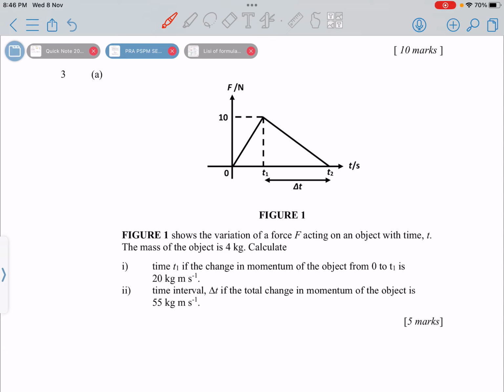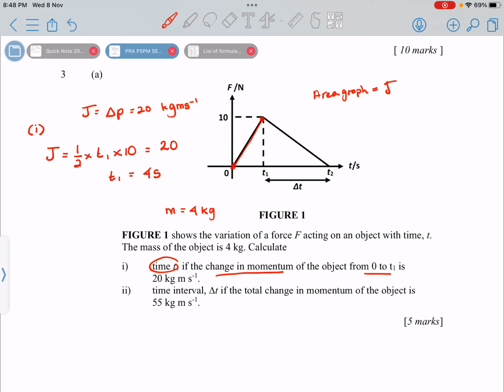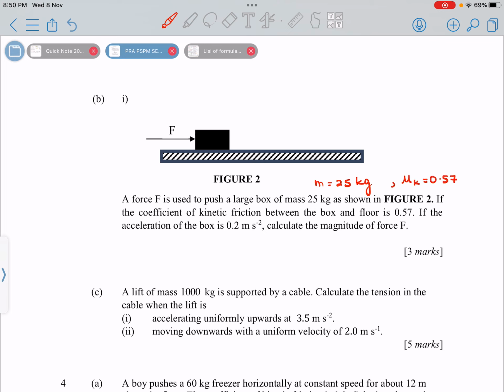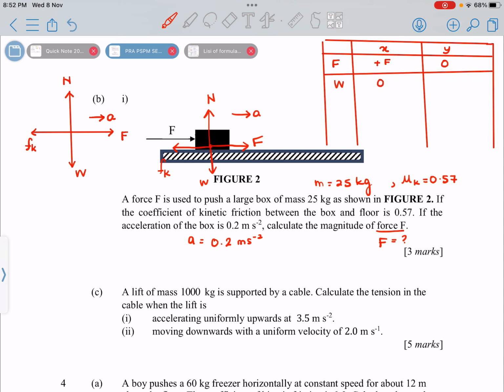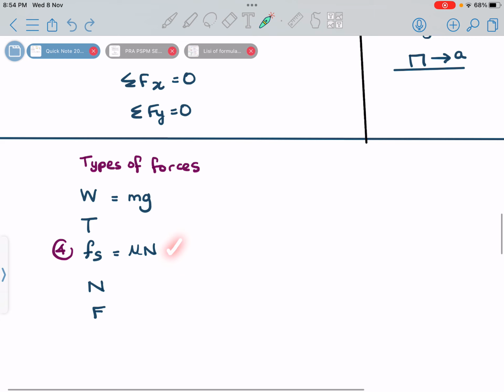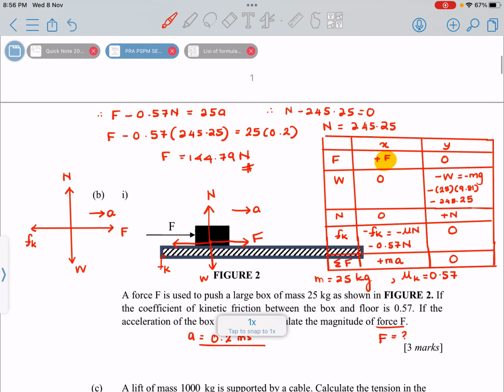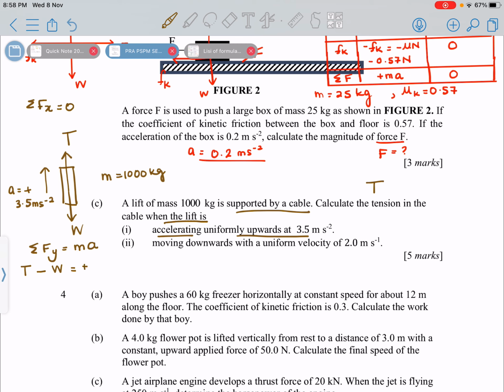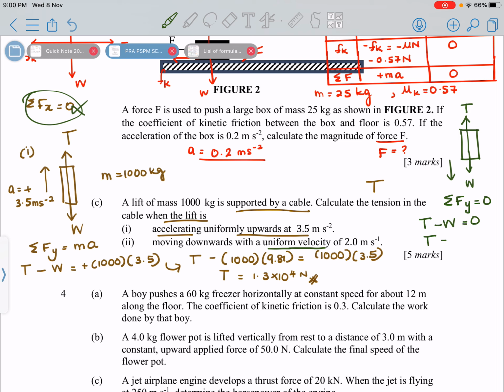Trial KMPh Chapter 3